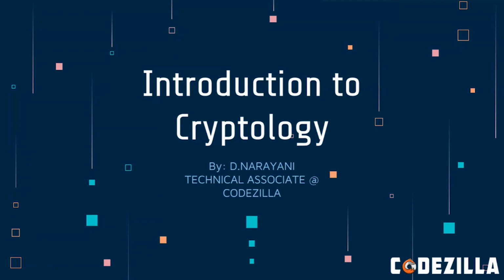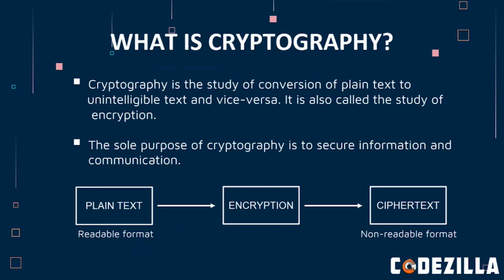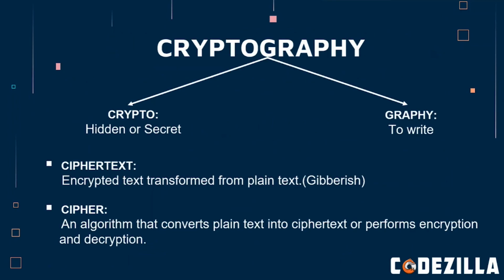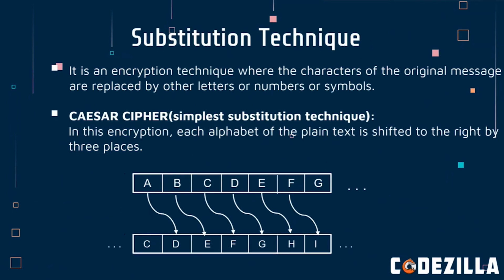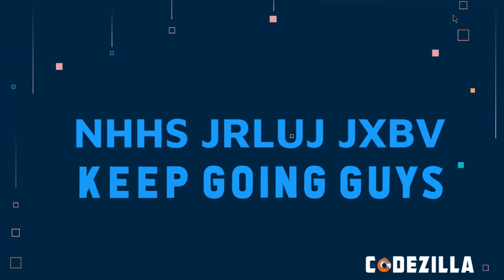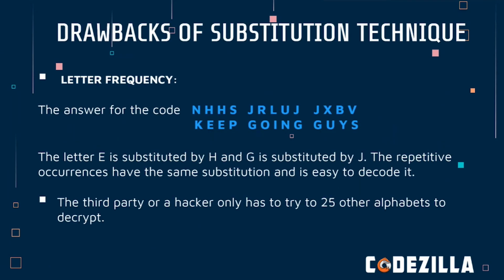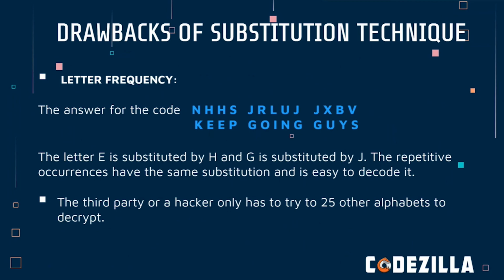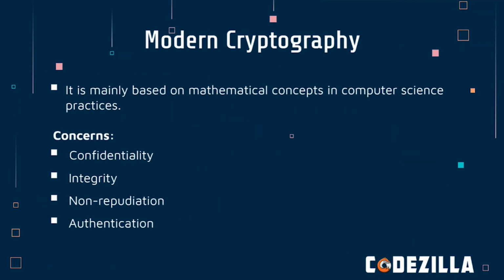Introduction to Cryptology || by D.Narayani || Team Codezilla || Mozilla Community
Codezilla is a club for all the misfits, the people who have the drive to contribute to the coding society and those who are able to see things from a different perspective. Our members are code-contributors for great tech conglomerates. Having already worked for another successful club, we are more likely to grow into a club that delivers one of the most output in the university. Anyone who has the drive to work or learn new skills or both for the betterment of the technology world is welcomed, rather belongs in Codezilla. We going to focus on introduction and implementation of latest technologies by organizing seminars and making projects.

Narayani is a technical associate at Codezilla and an engineering student. She likes to explore and learn about technologies and is interested in AI-ML and Cryptography.
Today she's here with short video on Basics of Cryptology

CODEZILLA presents:

 Introduction to Cryptology || by D.Narayani.

This video aims to give it's viewers an introduction to Cryptology.  We will  discuss about Cryptography and Cryptanalysis in brief. We will learn about a few simple techniques used to encrypt and solve a few puzzles to understand it better.

Club's website and community portal